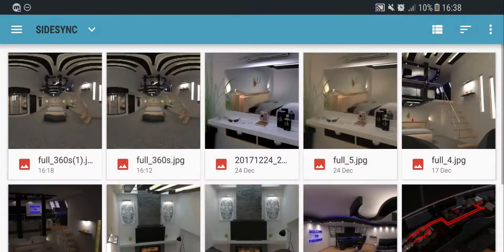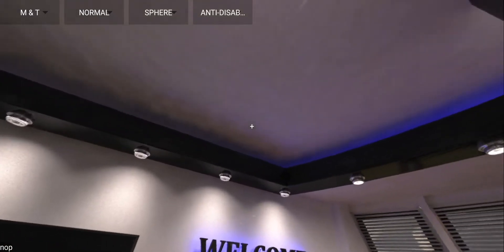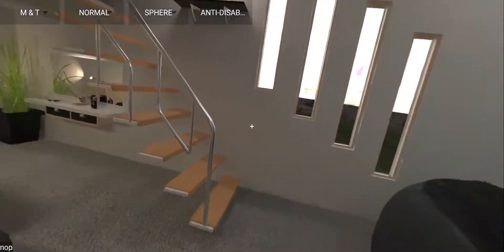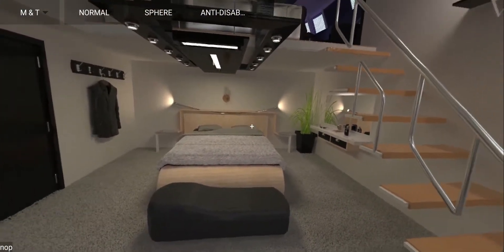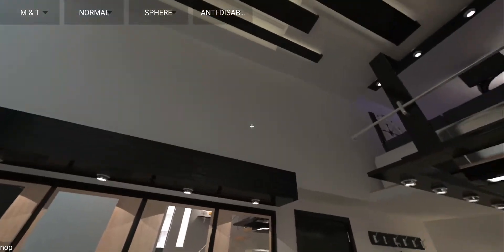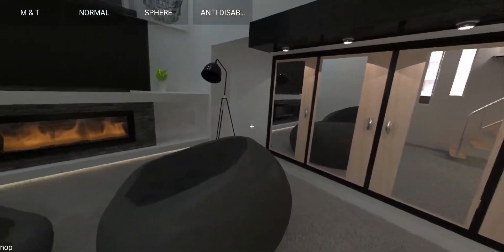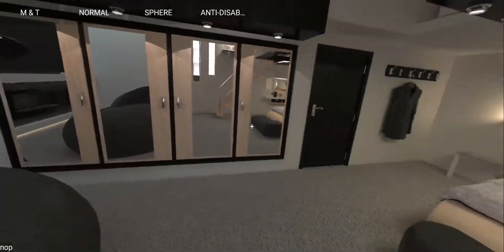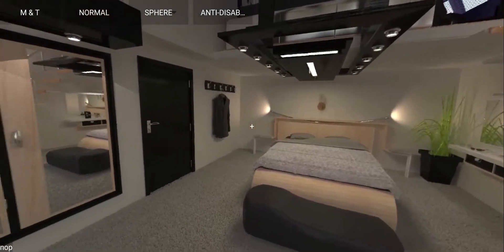3sd Max: Perfect Room SetUp (360° render)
Here is what i consider the perfect room :P
This was unplaned video and i didn't made any scripts or edit the clip so everything is kinda all over the place but the point is there haha
Also the video is not the perfect and the render looks better on the phone than on the recording.. :/

Make sure to comment what do you think and give some feedback!

MORE IMAGES OF THIS ARE ON MY FB PAGE!

Ly all bye